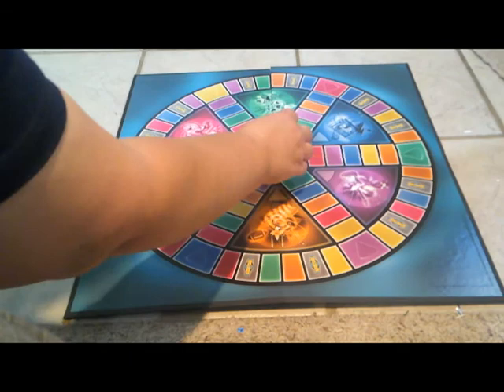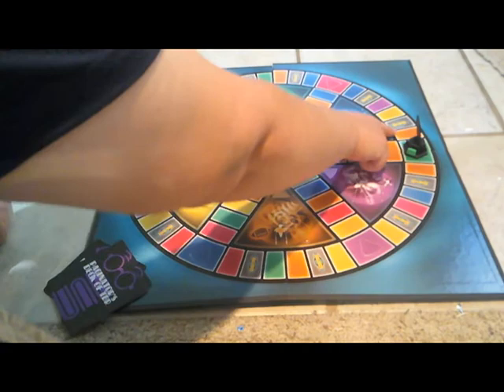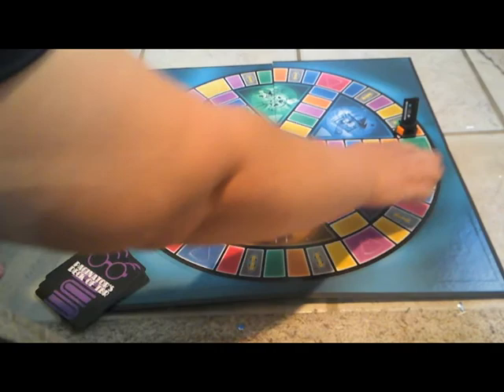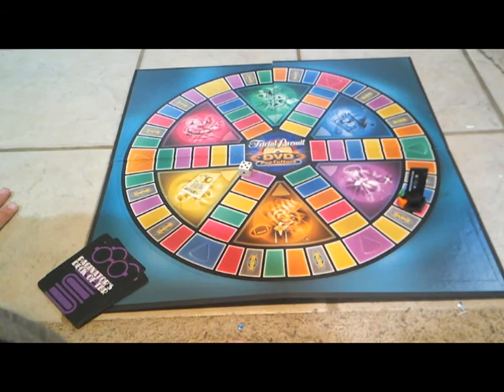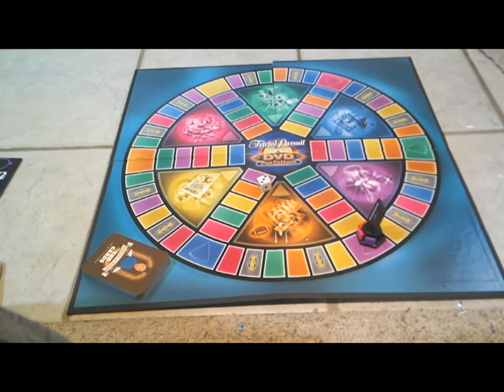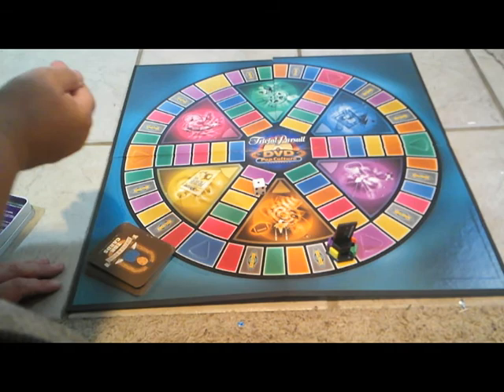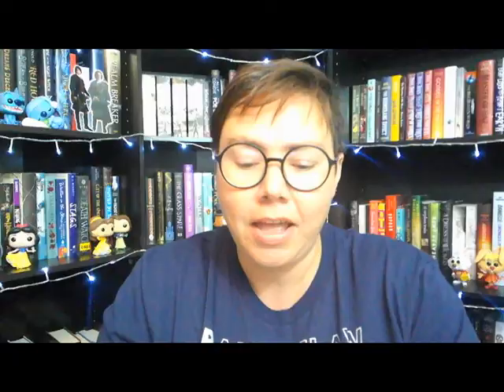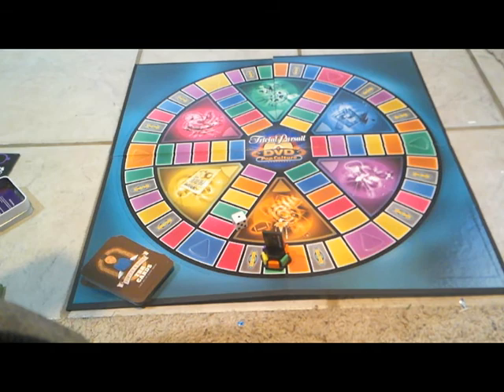July 2021 TBR | Play it like Jade! | Deck of TBR Round 13 | Paginator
Snail Mail:
Bobi Page

Amazon Wish List